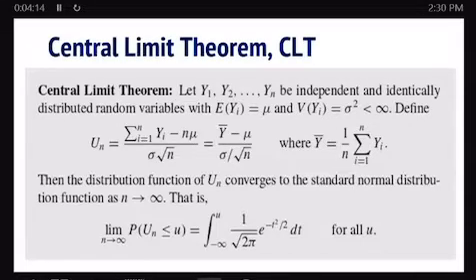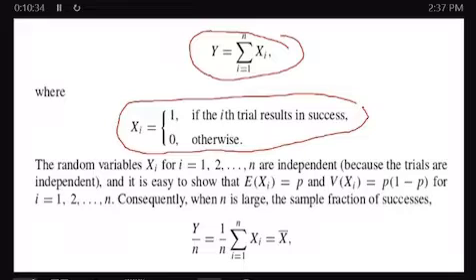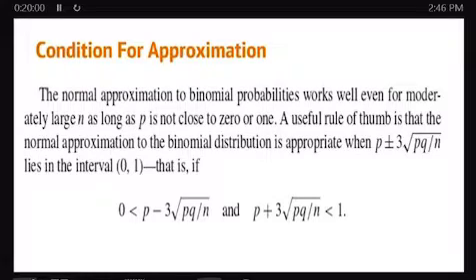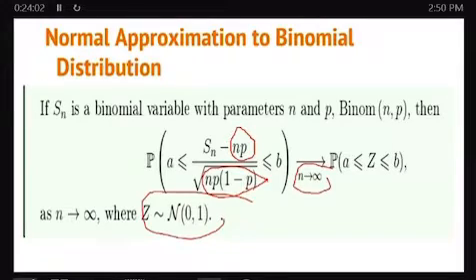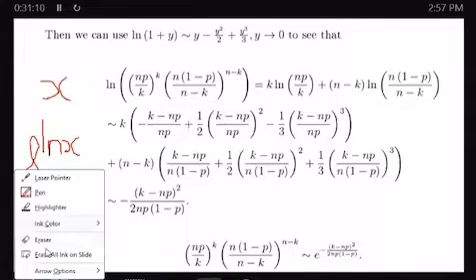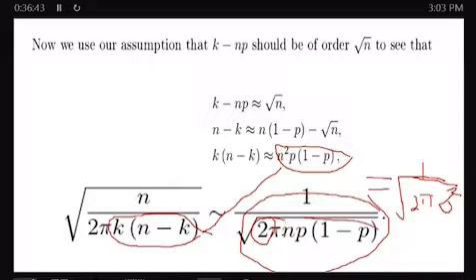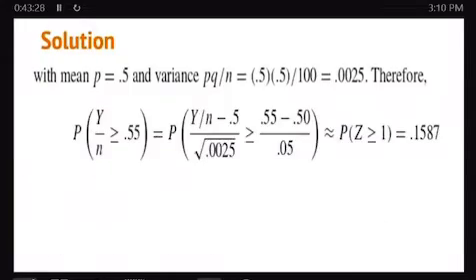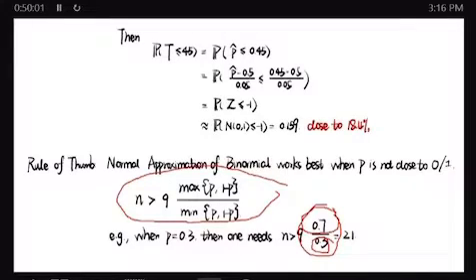Normal Approximation to Binomial Distribution